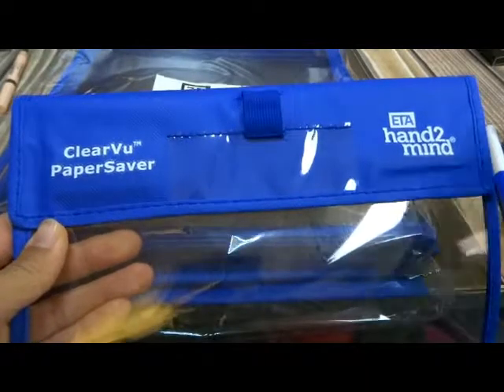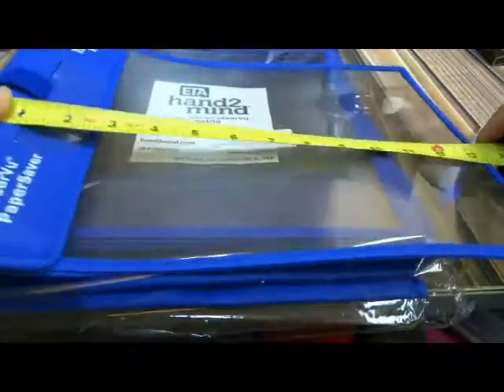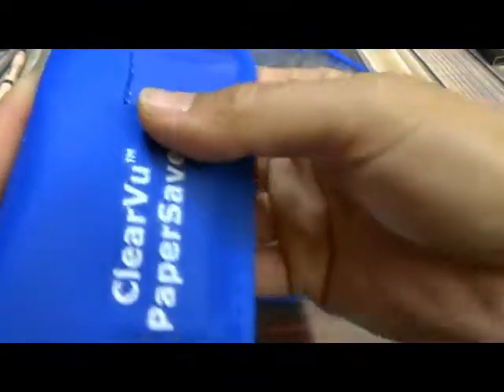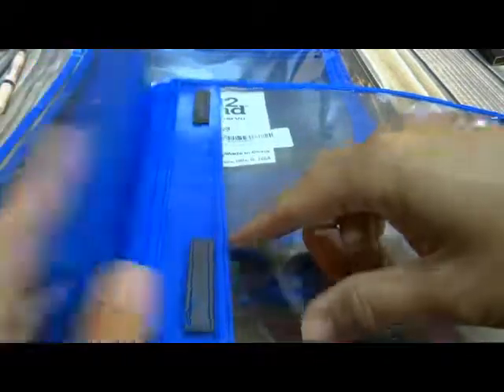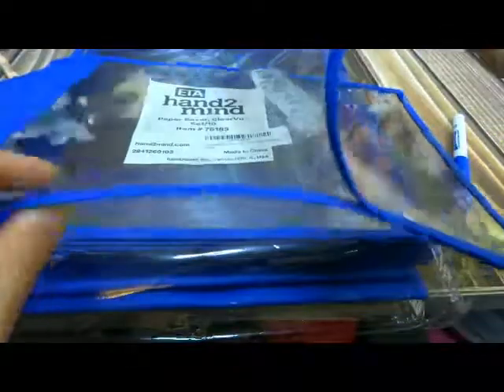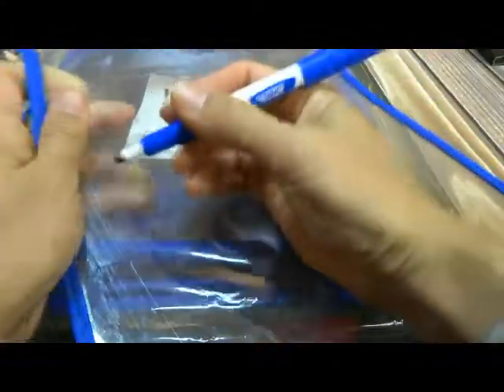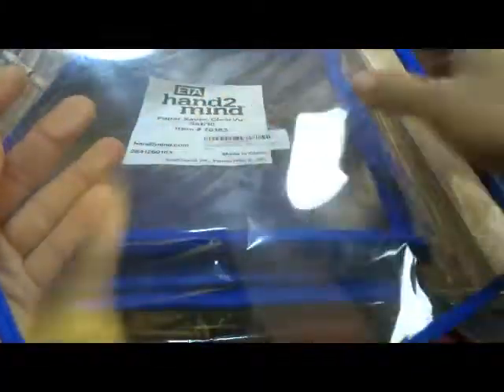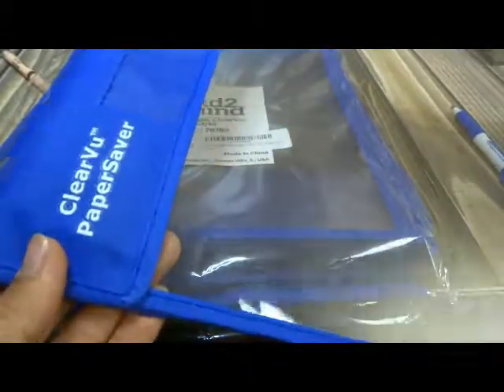ETA hand2mind Heavy Duty Reusable Dry Erase Pockets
Highlights of my Video Review:

1.  This is a great product to save paper.  Put a worksheet inside and you can write over the top and erase when done.
2.  Has a place to hold a marker and a place to add a label
3.  Paper is very easy to slip inside
4.  Magnetic closure
5.  Great quality - well made
6.  Recommended!!